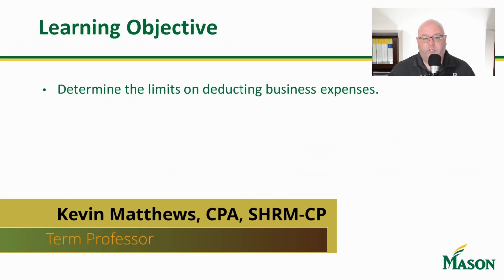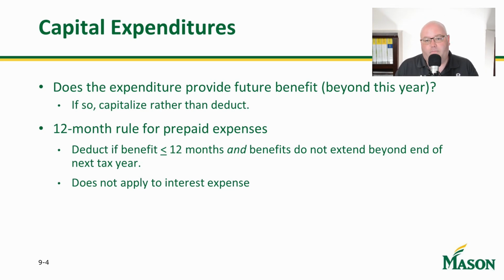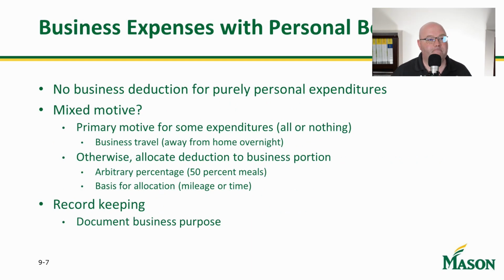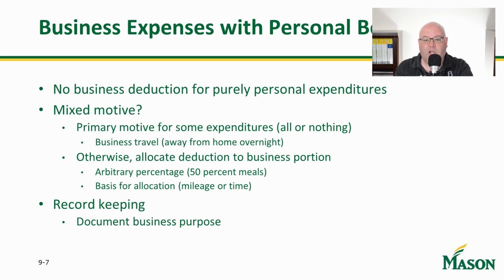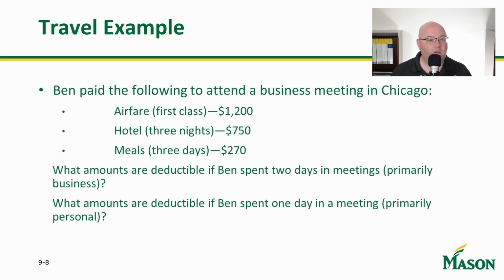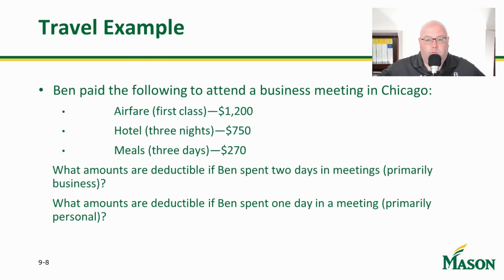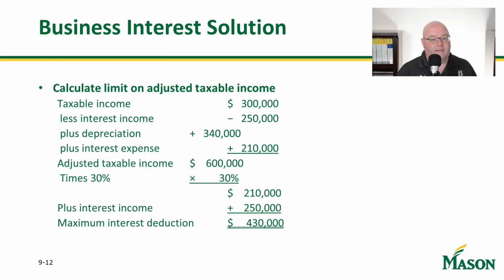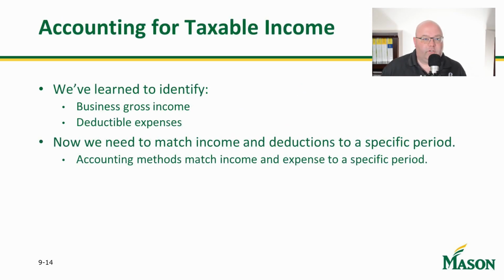Chapter 9 Video 2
This is the Second Video of Chapter 9 where we look into limitations on business deductons